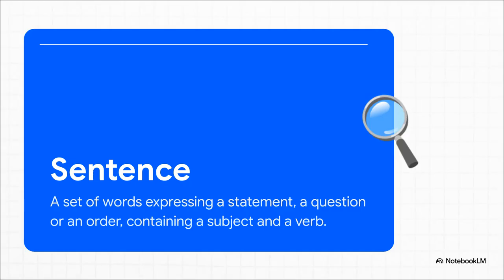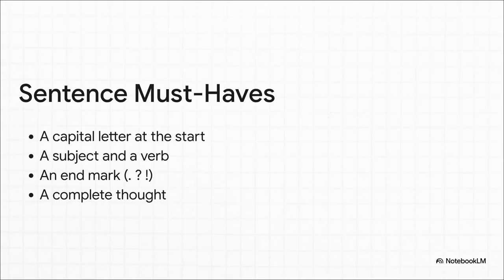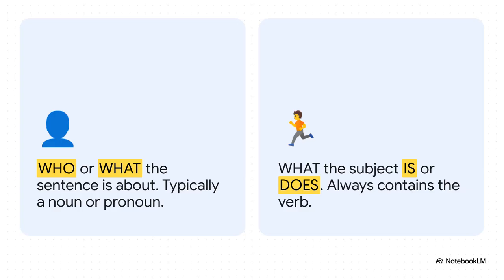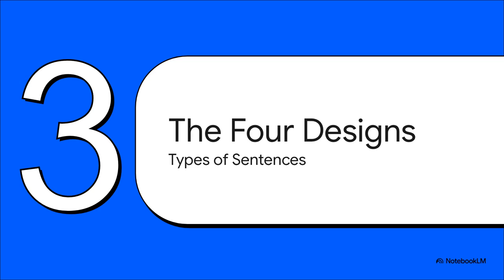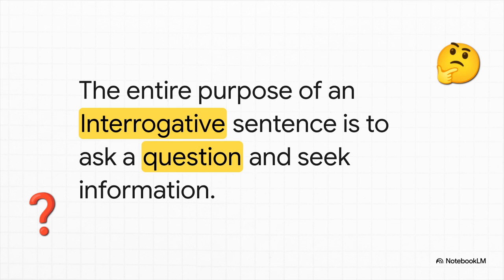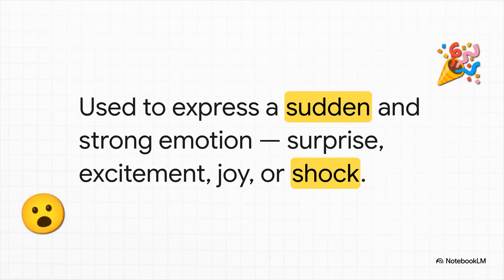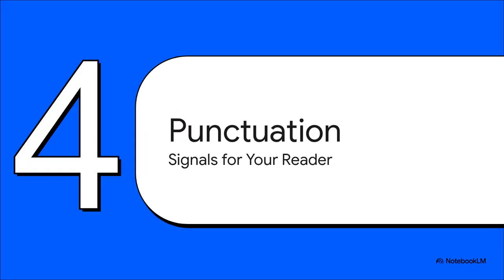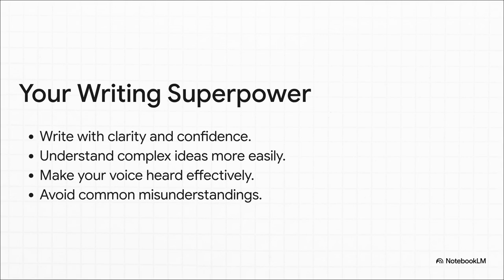Building the perfect sentence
Hello guys hope you enjoy this educational video from notebooklm